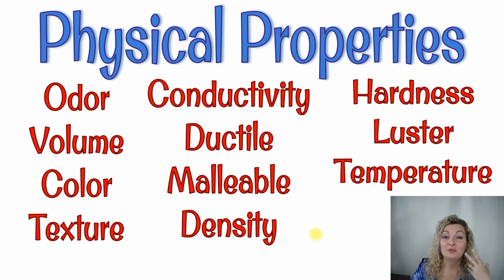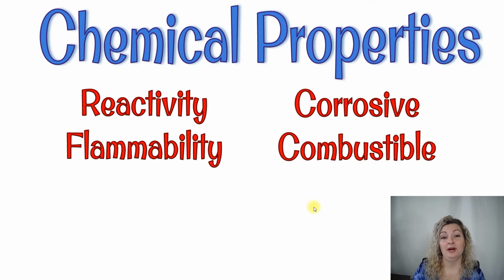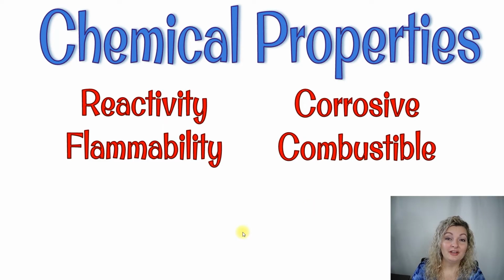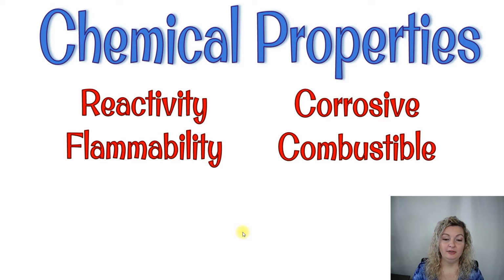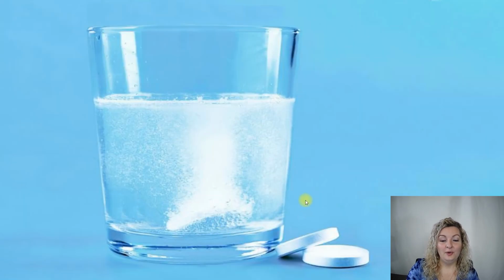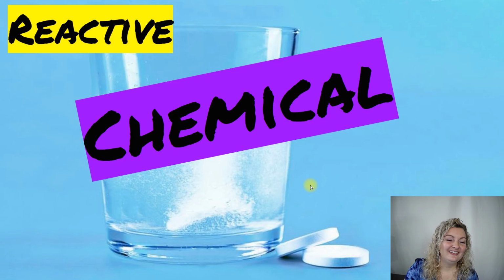Chemical and Physical Properties | Formative Assessment | Quiz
Mrs. Bodechon will review common Physical and Chemical Properties with you. Then she will quiz you by giving you picture examples of properties for you to determine if it is a Physical or Chemical Property. Some of the properties she will go over are: odor, volume, color, texture, conductivity, ductile, malleable,  density, hardness, luster, temperature, reactivity, flammable, corrosive, and combustibility.